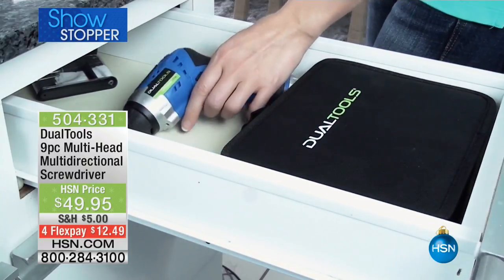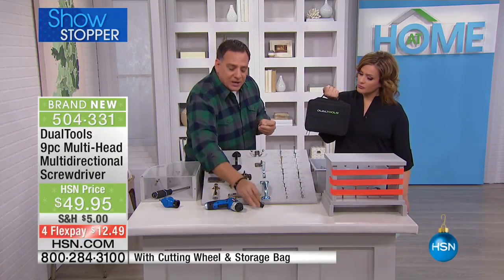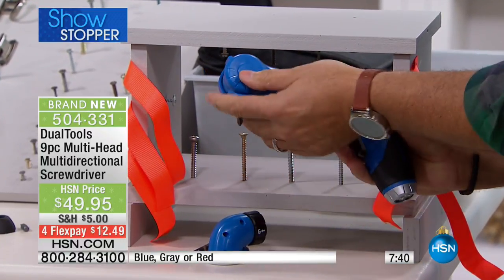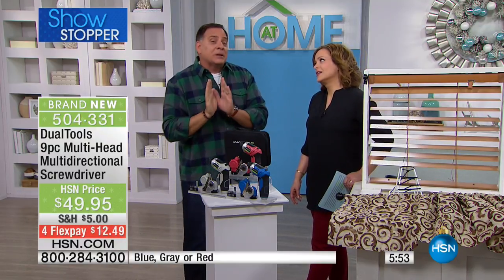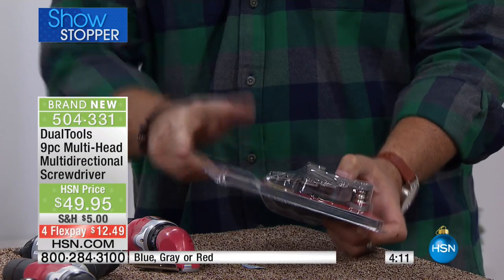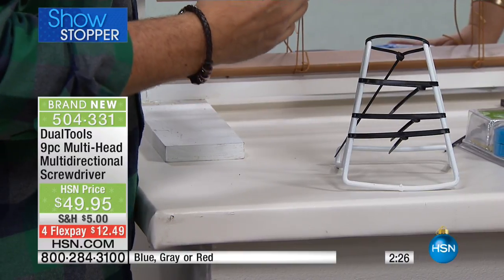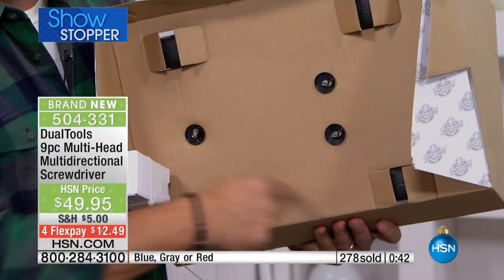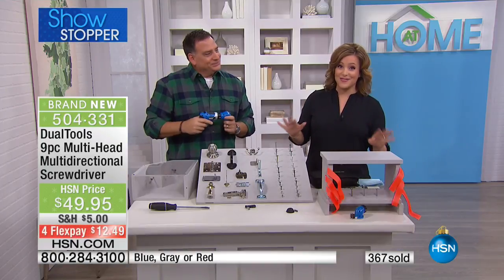DualTools 9pc MultiHead Multidirectional Screwdriver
DualTools 9piece MultiHead Multidirectional Cordless Screwdriver
We all run into obstacles now and then, but sometimes a change of direction makes all the difference. This multidirectional...